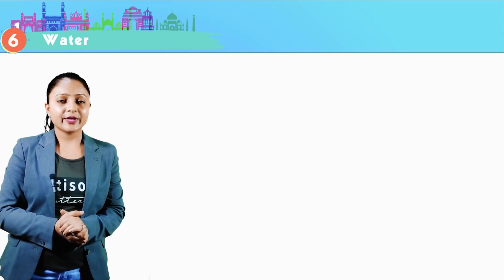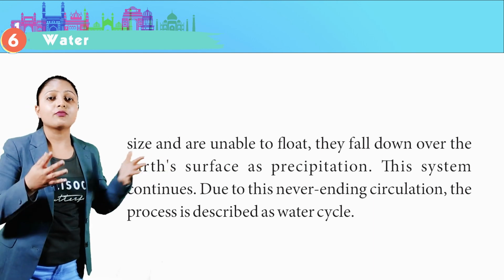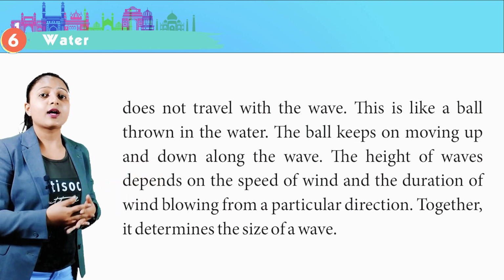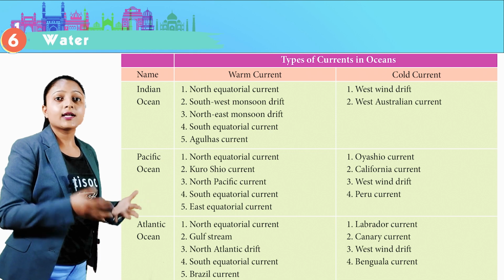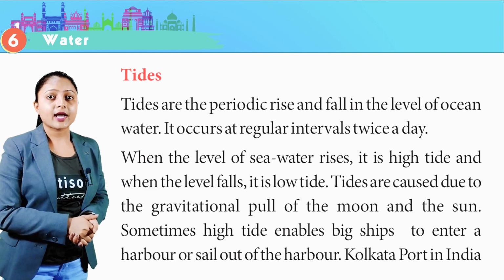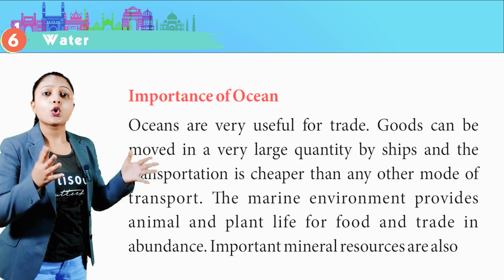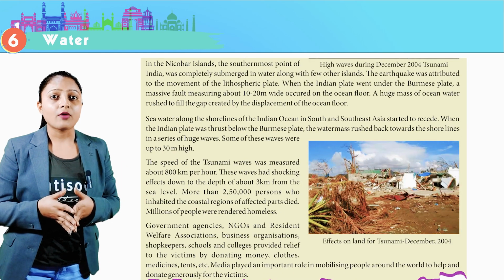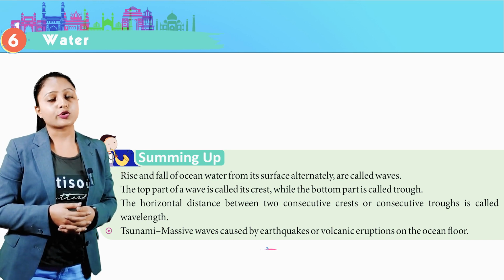CHAPTER 6 GEOGRAPHY